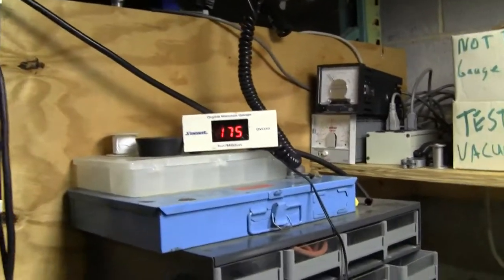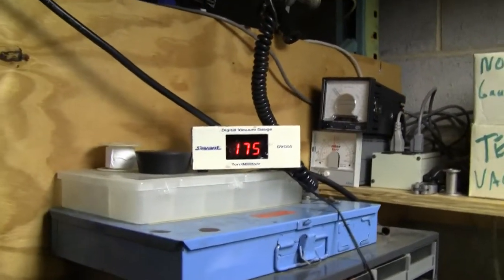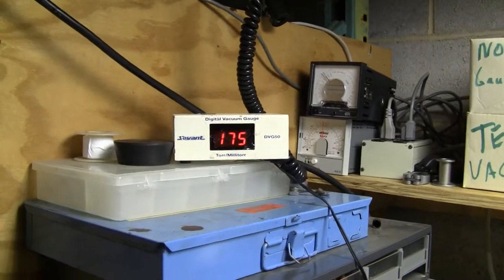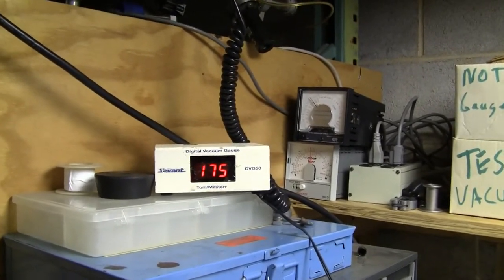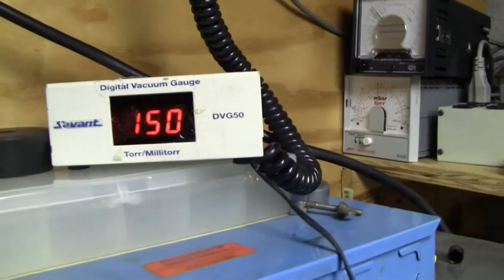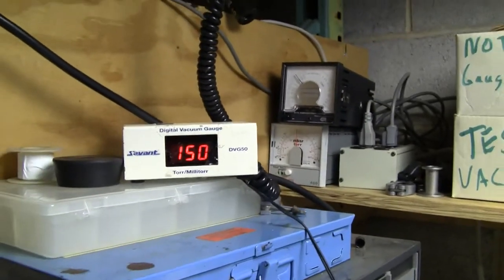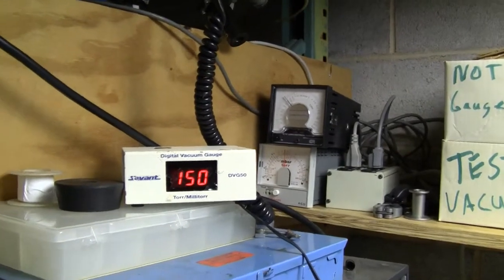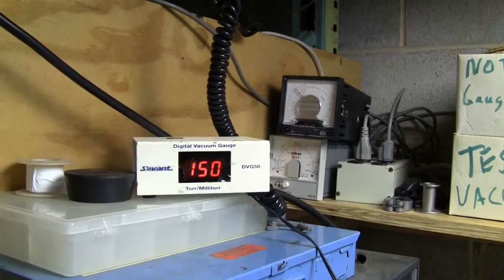Savant Digital Vacuum Gauge Model DVG50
For sale from " " - Savant Digital Vacuum Gauge Model DVG-50 requires a 912011 probe (Probe not included) Item number 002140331